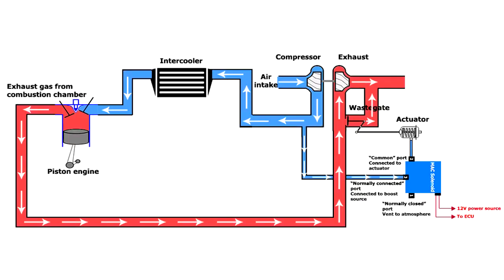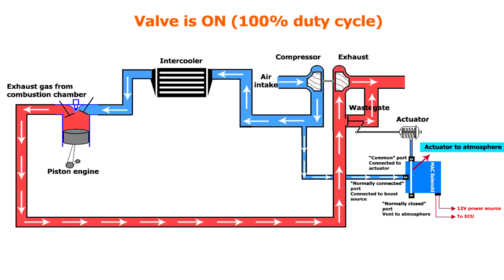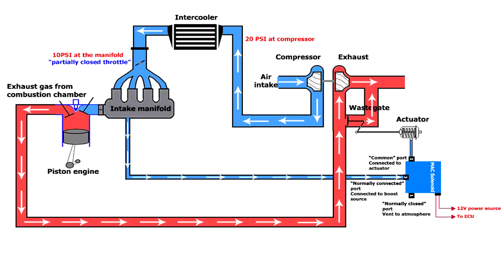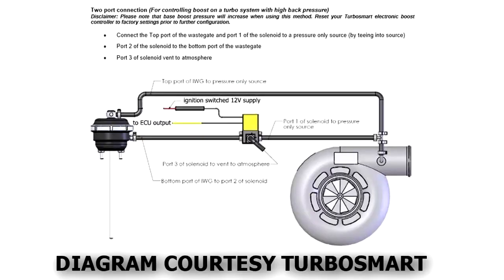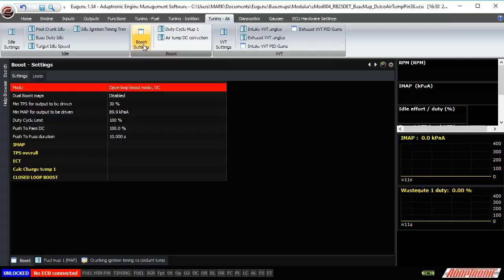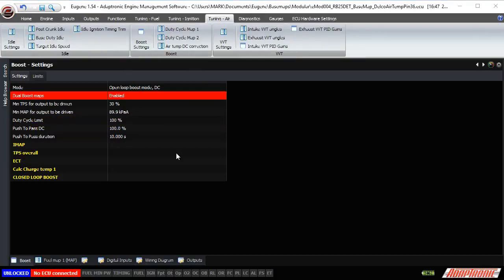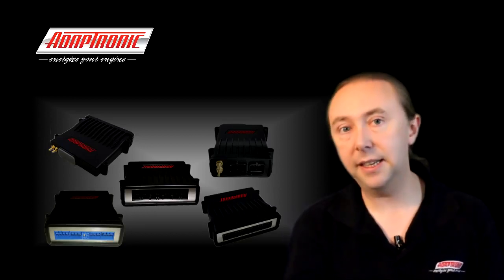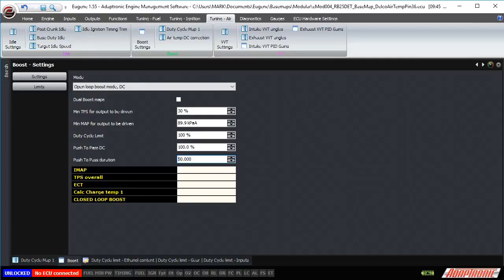Adaptronic - Open Loop Boost Control on Modular ECUs